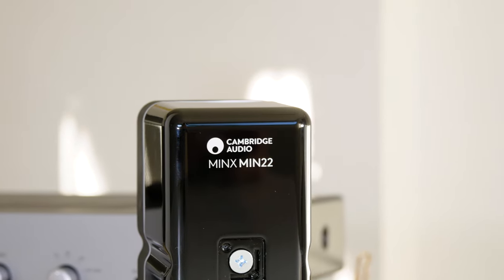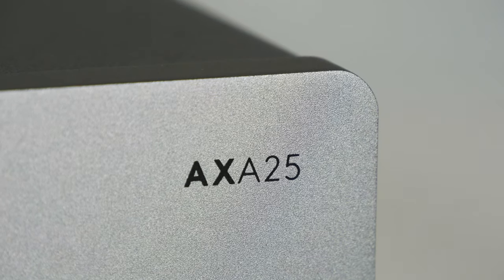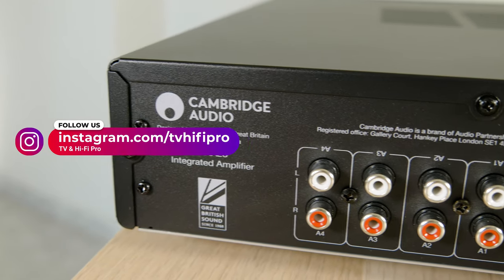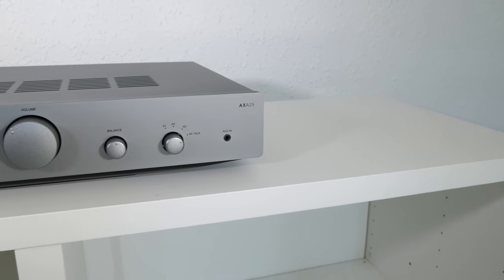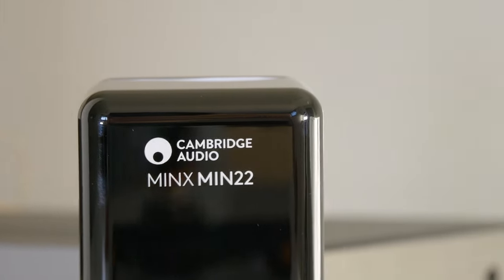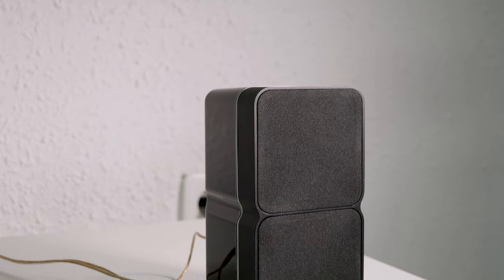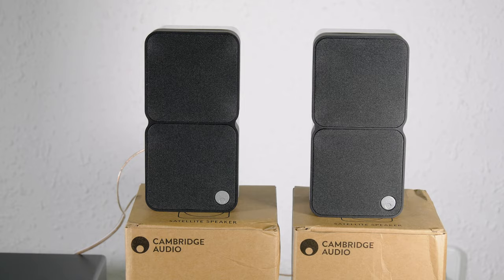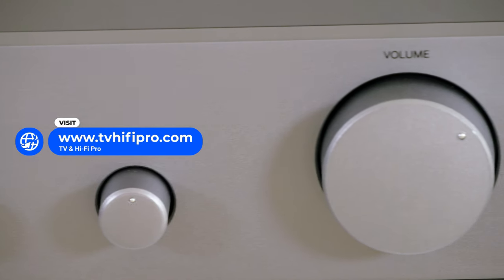Review Cambridge Audio AXA25 and MINX MIN22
In this video, we explain to you the main features of the Amplifier AXA25 and the satellite speakers MINX MIN22 of Cambridge Audio.

The Minx MIN22 speakers stand out for their tiny size. The AXA25 is a basic amplifier for audio enthusiasts that offer a good value for money.